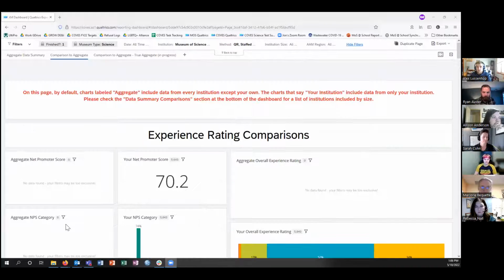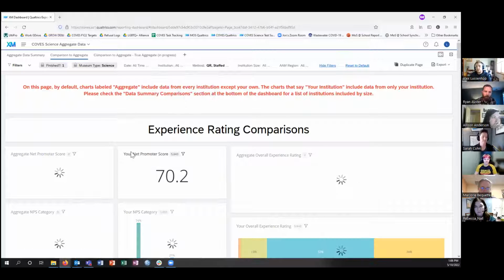COVES Webinar [May 2022] - Further Dashboard Exploration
During April’s webinar, we conducted a walkthrough of updated COVES aggregate data dashboards for both art and science/children’s/natural history museums. In May, we provide time for questions and observations about the aggregate data and, if applicable, how your institution’s data compare. We have  large group discussion as well as breakout rooms for different institution types, such as art, science, children’s, natural history, or university museums.

We encourage you to take a few minutes to explore the dashboard and bring at least one question or insight that arises. In your exploration, you might try:
• Using the pre-built filters, such as size or AAM region, to compare your data to a subgroup of museums
• Creating a new filter of your choosing by clicking on a dashboard chart and exploring the characteristics of the subgroup
• Comparing the aggregate data for art museums and science/children’s/natural history museums, noting differences or similarities